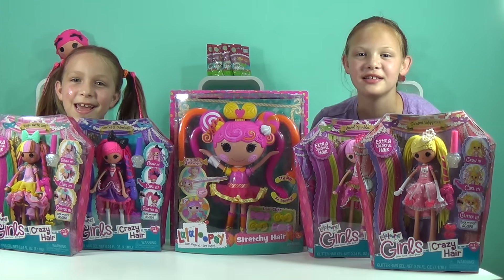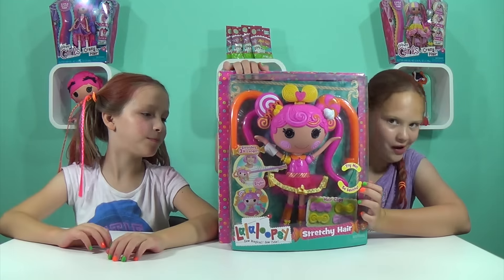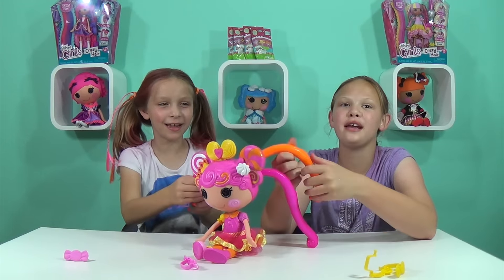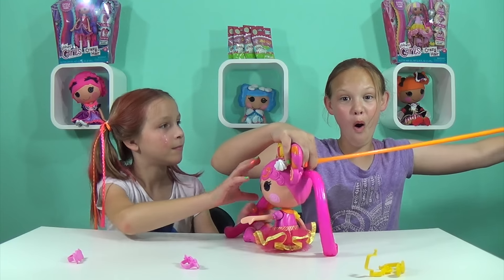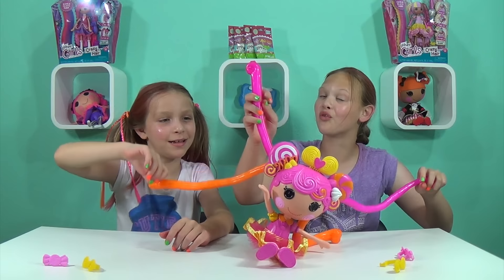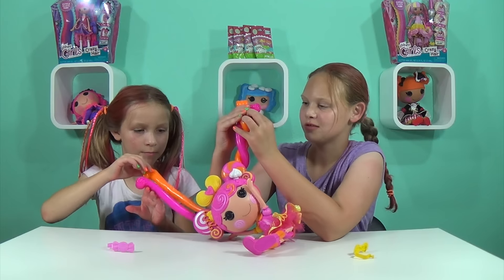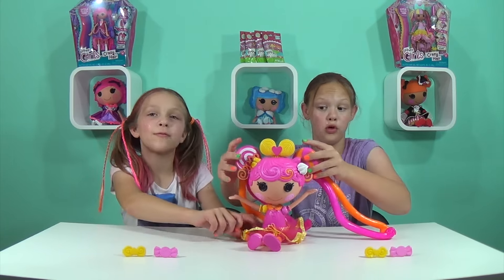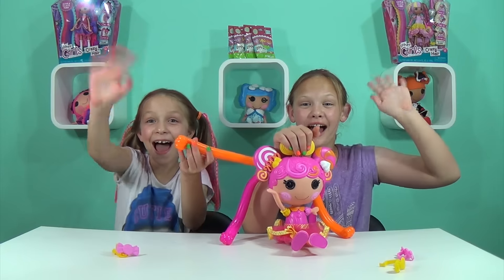Lalaloopsy Stretchy Hair Doll Review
We have seen this awesome Lalaloopsy Stretchy Hair doll in all of our toy stores and every time we pass by we have to stop and feel the hair through the try me opening!  It feels so squishy and cool.

We had so much fun playing with this Stretchy Hair doll!  Twist the frosting or icing cap on top of her head, pump the yellow bow at least ten times, pinch the hair close to the head and give it a pull!!  Then, give it a pull again!  Style and fix the hair anyway you want.  Prefer shorter hair again, no problem, twist the cap again and the hair goes back to the shorter length!!

Theme Music by J_Bond "Friends II"
Music Standard License